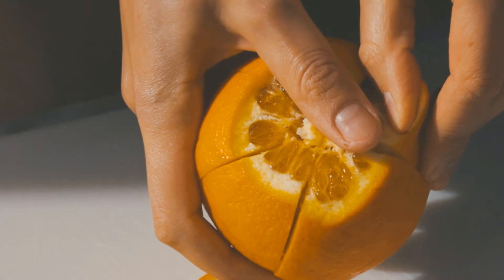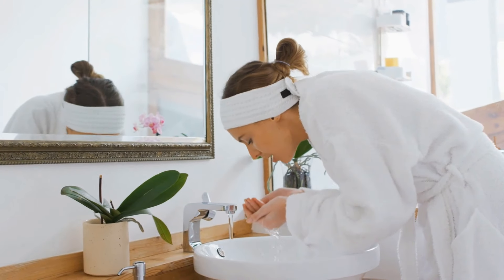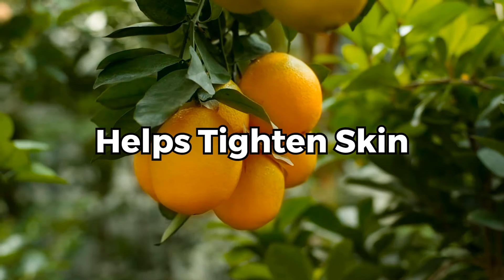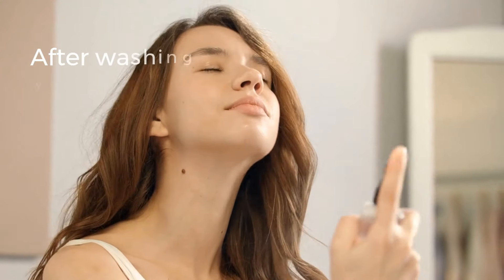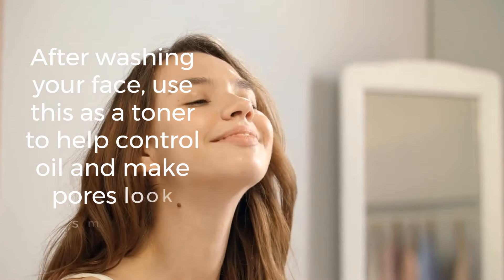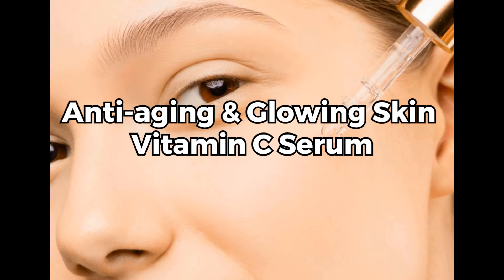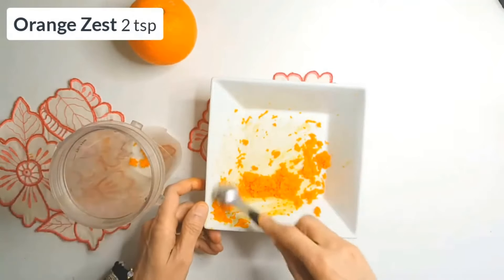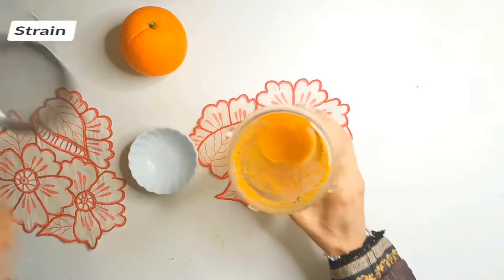10 Amazing Benefits & Easy Remedies of Orange Peel for Young and Glowing Skin | Orange Peel Remedy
Orange peel. Discover how this overlooked gem can be a game-changer in your skincare routine, offering solutions to common skin problems while bringing out the best in your complexion.

From its ability to brighten skin and fight acne to its natural exfoliating properties, we'll delve into the reasons why orange peel is your skin's new best friend. In addition, we'll explore a variety of DIY remedies and face masks that can help you harness the power of orange peel for a radiant and youthful complexion.

This video is a must-watch for anyone seeking natural, affordable, and effective ways to achieve glowing, healthy skin. Say goodbye to dullness and hello to the transformative powers of orange peel. Join us as we uncover the top 10 amazing benefits and remedies for youthful and glowing skin!  Orange Peel Remedies
😊 Best Mask For Baby Soft & Glowing Skin | The Best DIY Mask You Need to Try Get Glowing Skin Fast
DIY All Natural Deodorant ONLY 2 Ingredients | How to Make Homemade Deodorant Spray Chemical-Free
Best Oil for Joint and Muscle Pain Relief | Secret Remedy | Easy  Homemade remedy for Pain relief

Happy family online